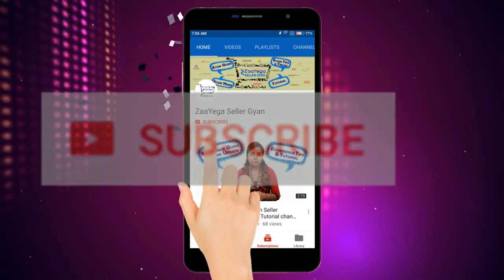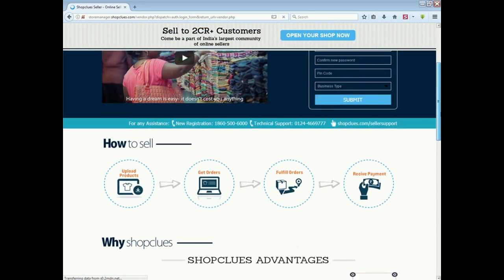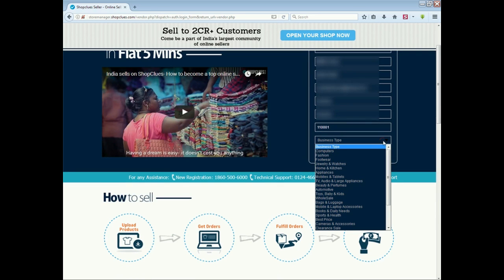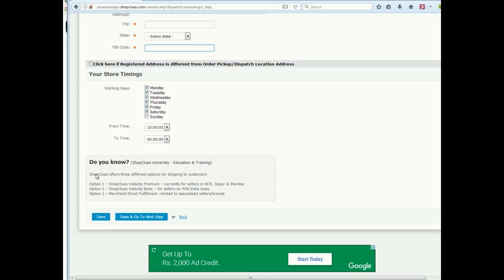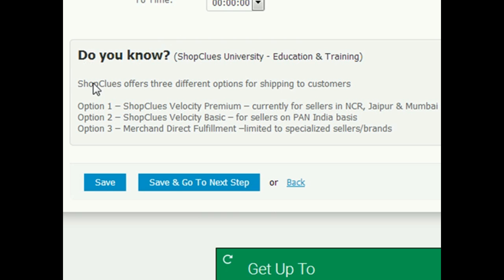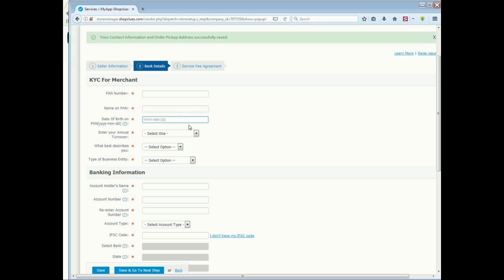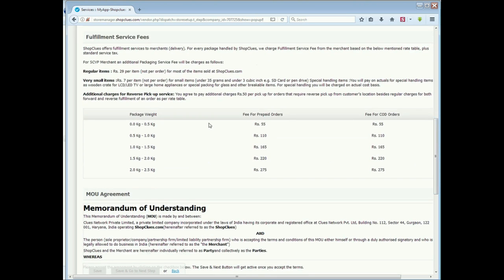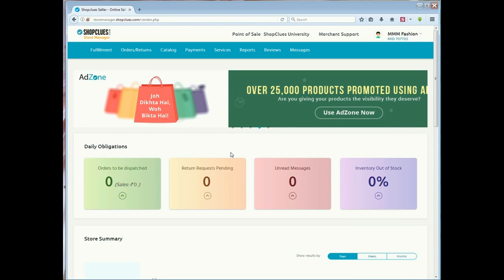Merchant Registration on Shopclues | Store Setup sell on shopclues.com in Hindi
In this video you will learn How to register on Shopclues Marketplace to sell online.

Shopclues is also a leading ecommerce marketplace of India. We have shared tutorial step by step process to register as a new seller on Shopclues.We have explained how to set up Store,What are the Shipping Module and shipping charges fees available on Shopclues.

Earn from Home Zero Investment Business Meesho App

👉Printing paper

👉MRP Labeller Gun

👉Amazon Branded packing material

👉Non branded White packing bags

👉Non branded packing Corrugated Box

👉Bubble wrap

👉Tape dispenser

👉Cutter Blade

👉Inkjet multifunction Color Epson Inktank refill printer

👉HP InkJet All-in-One Printer

👉Laser Black only HP Printer

👉HP G5 Notebook for a startup

If you have any query, doubt or question about e-commerce selling write us in the comment box.

We provide E-commerce suggestion, business guidance, Tips & Tricks, Tutorials, ecom seller support, E-commerce News updates, business ideas and all about e-commerce business online selling. For more Ecommerce seller tips and seller success story